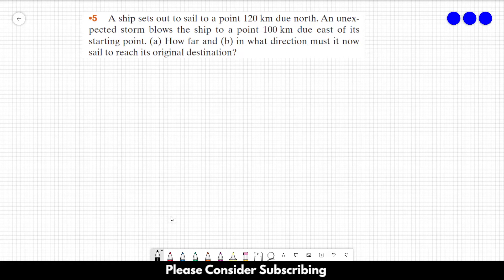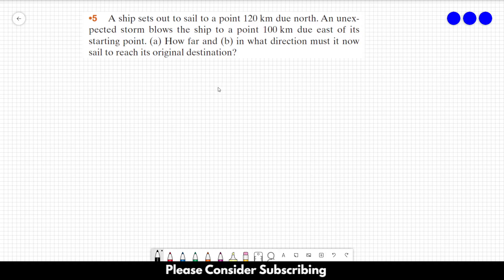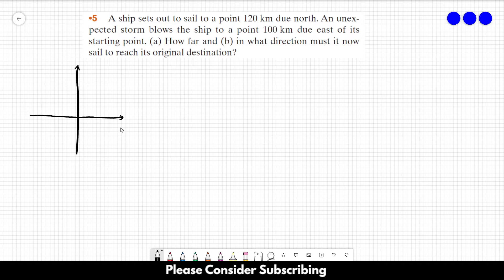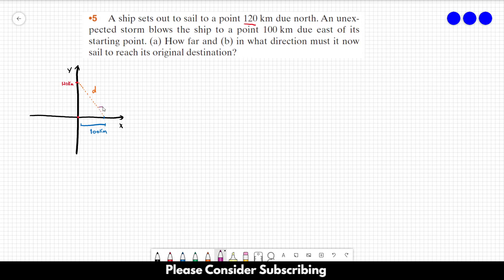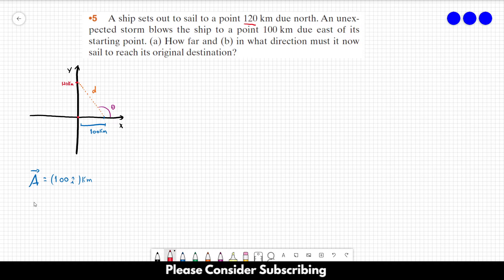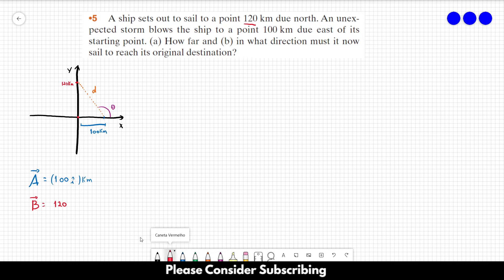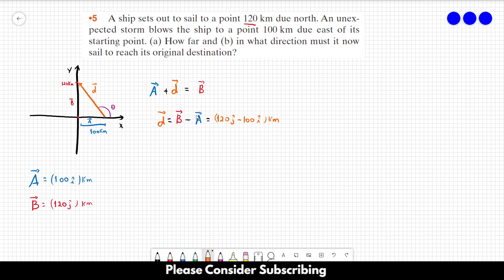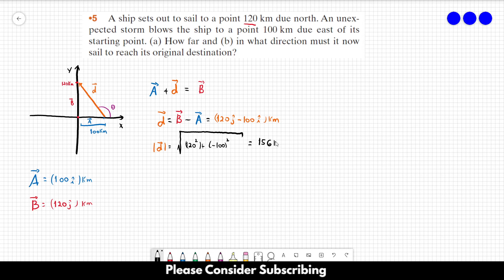HALLIDAY SOLUTIONS - CHAPTER 3 PROBLEM 5 - Fundamentals of Physics 10th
A ship sets out to sail to a point 120 km due north. An unexpected storm blows the ship to a point 100 km due east of its starting point. (a) How far and (b) in what direction must it now sail to reach its original destination?